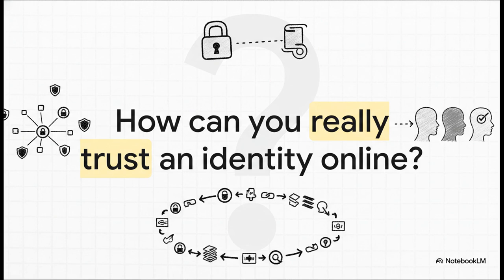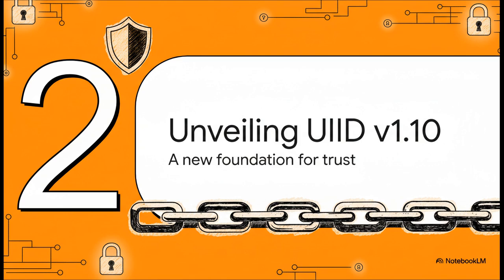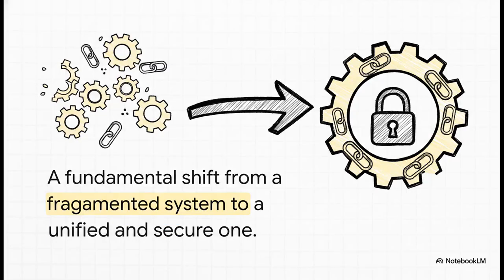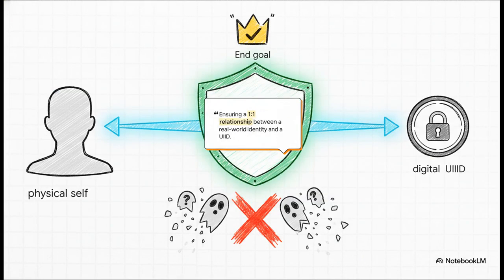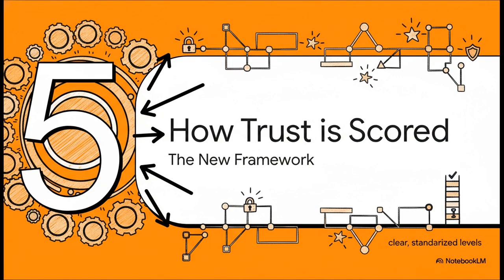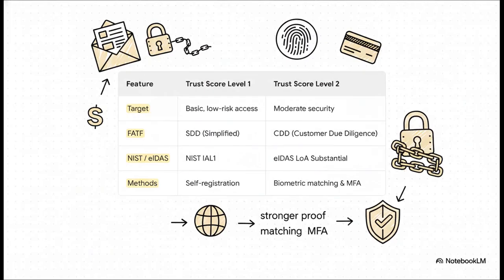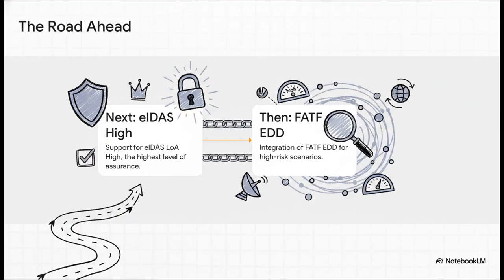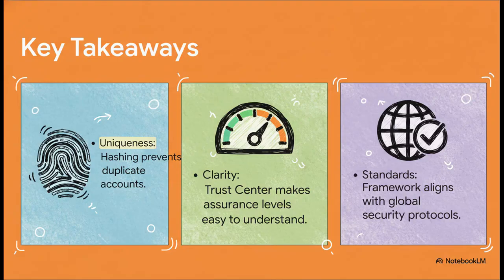UIID v1.10 Release: Scaling Secure Communities Globally 📈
Ready to level up? The UIID v1.10 update introduces the Trust Score Framework. Learn how you can move from Level 1 to Level 2 to unlock sensitive services and advanced ecosystem features.
From biometric matching to Classic KYC integration, we’re showing you exactly how the new UIID Trust Center manages your digital presence. Stay ahead of the curve and see what’s coming next on our roadmap, including eIDAS High assurance!